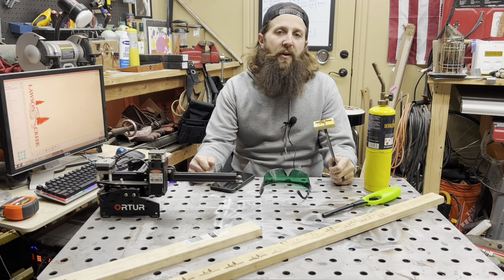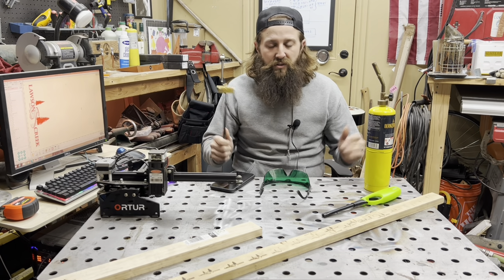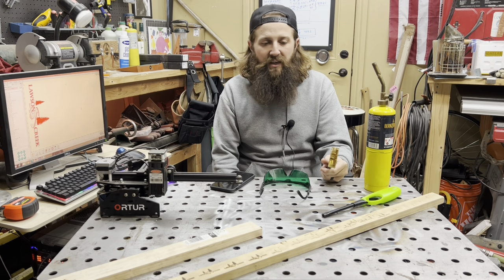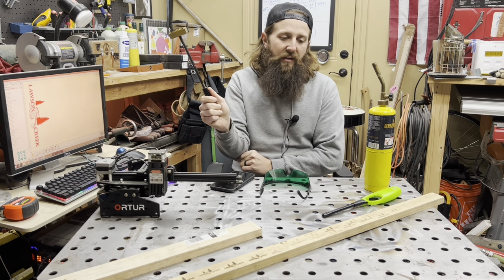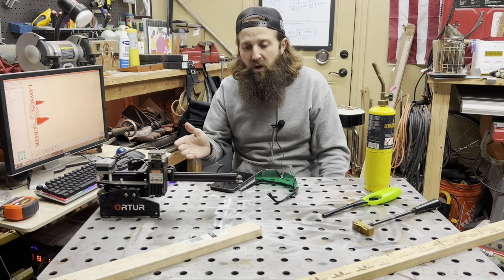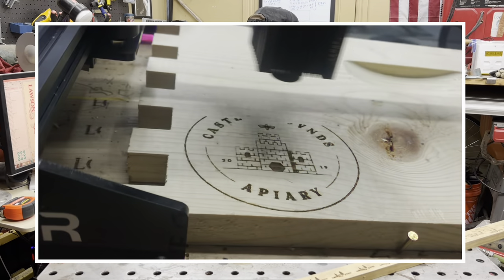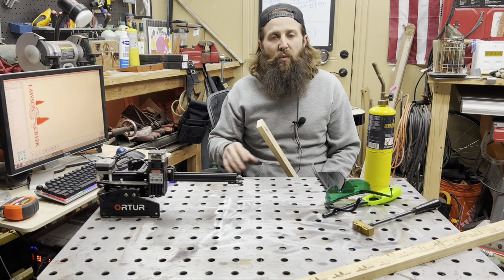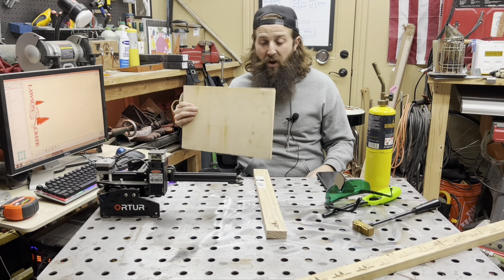Branding Iron or Laser Engraver - Which is Better? Beekeeping Equipment 101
Comparing the pros and cons between a laser engraver and a traditional branding iron.